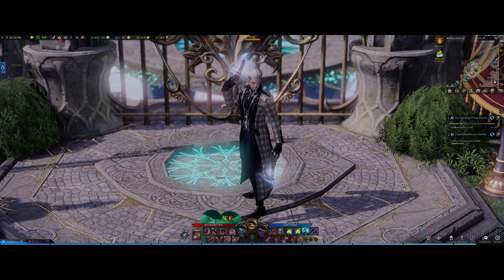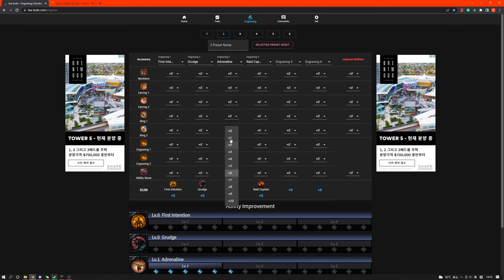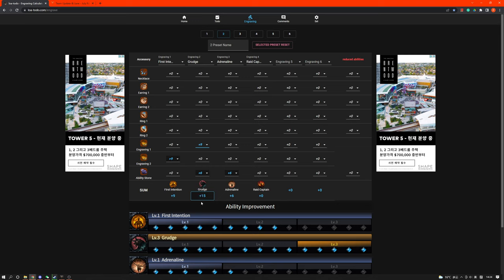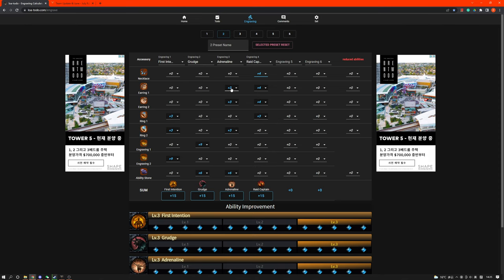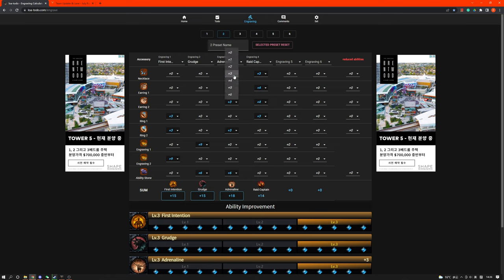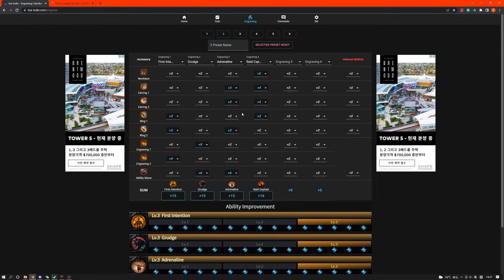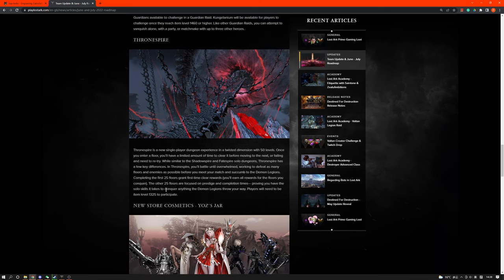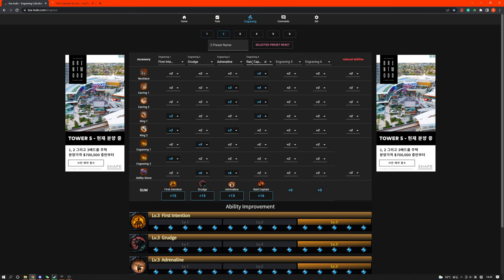Prepare for Vykas - How to get 4 engravings EASY & CHEAP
4 level 3 engravings will last you from 1415 all the way to 1460. It will help with Valtan Hard, Vykas Normal, and Vykas Hard.

I started streaming, ask me anything.

I think everyone should do this because it is very cheap in most cases and it will last you a long way.

00:00 Intro
00:49 4 3 engravings tutorial
05:06 Thoughts on 5 3 engravings